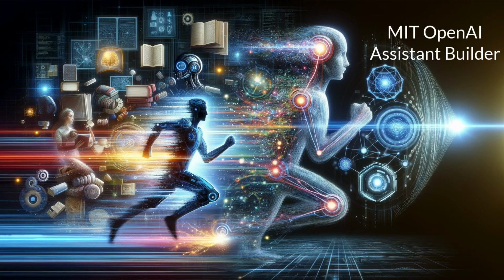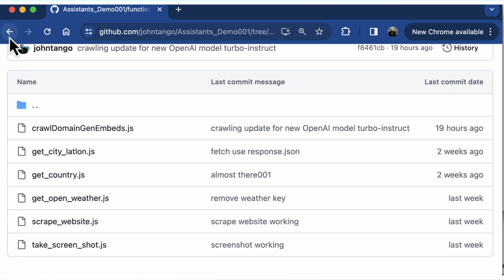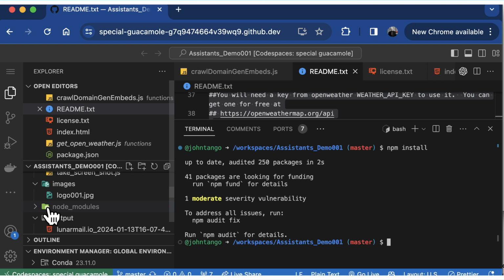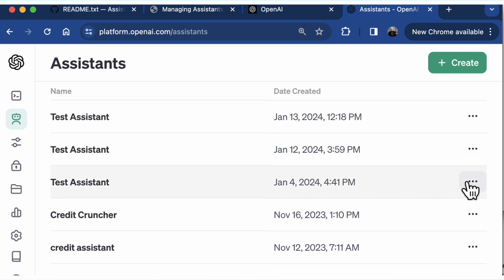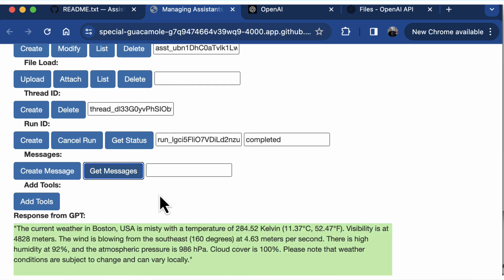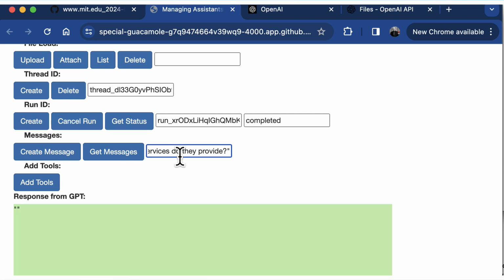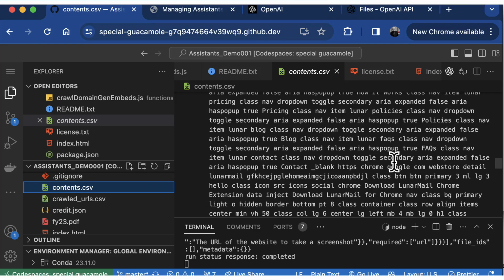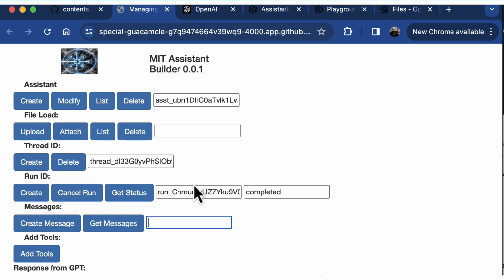OpenAIAssistantBuilderMark003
App to Build OpenAI Assistants